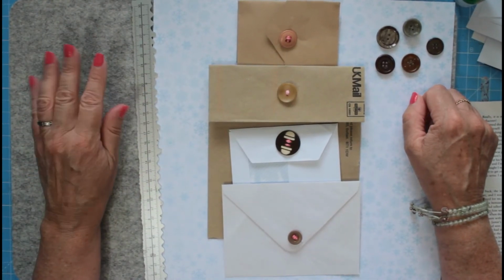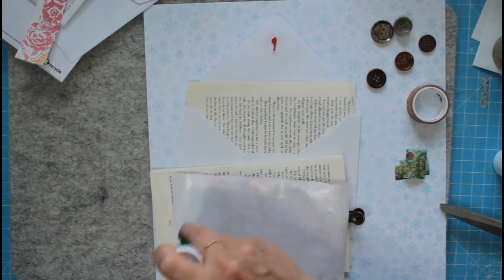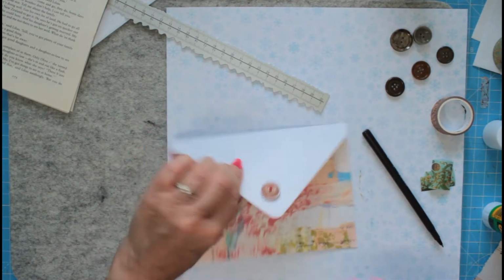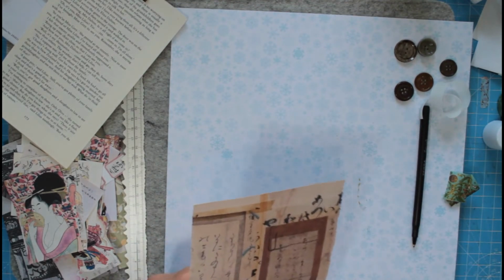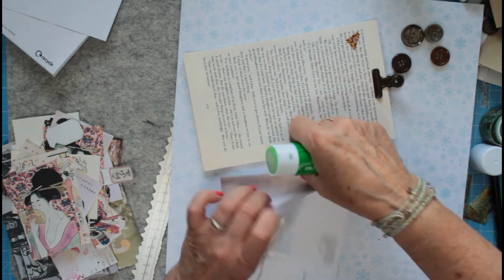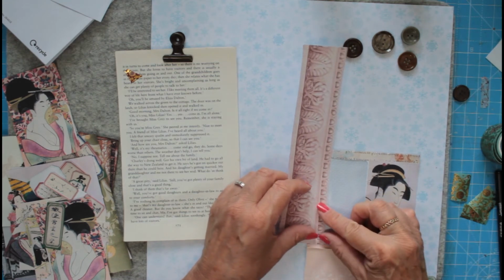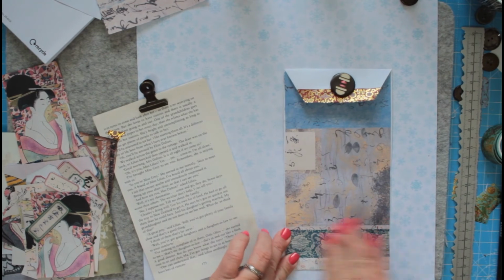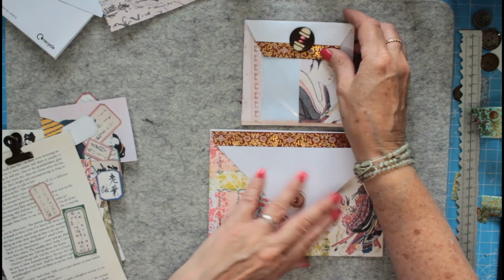Easy Makes Monday - Button Tab Envelopes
Other channels / videos mentioned:-
Tracie Fox - Love Junk Journals -